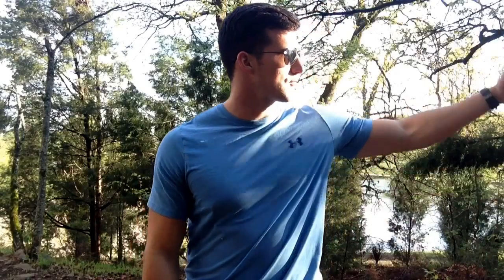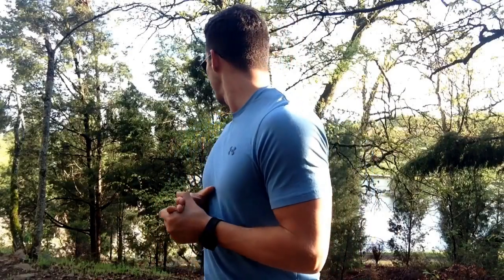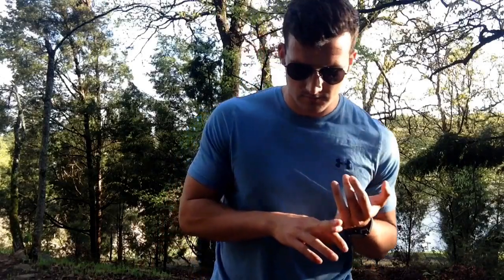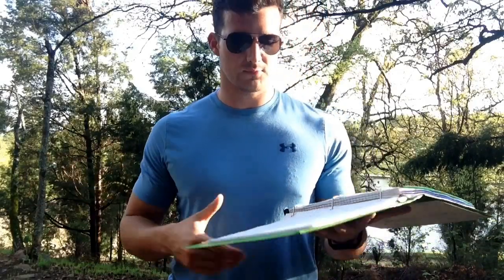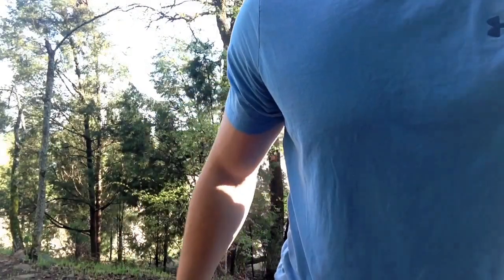Basic Method to Determine Calories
A quick and easy method to help you determine the amount of calories needed to help you reach your goal.